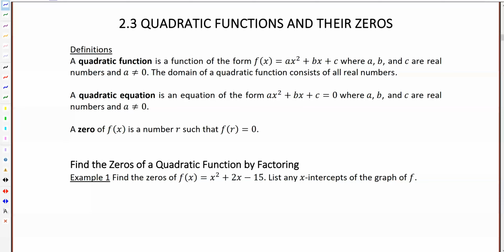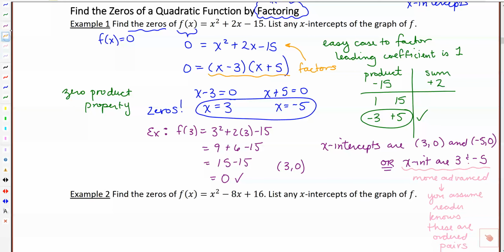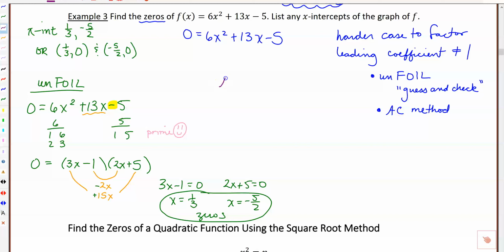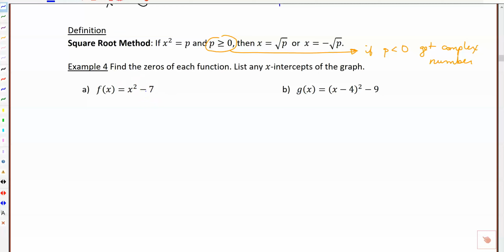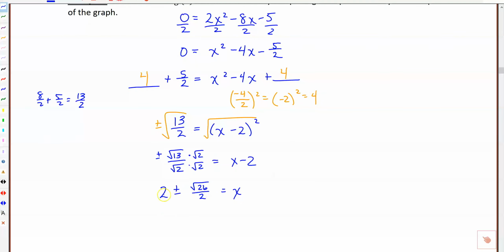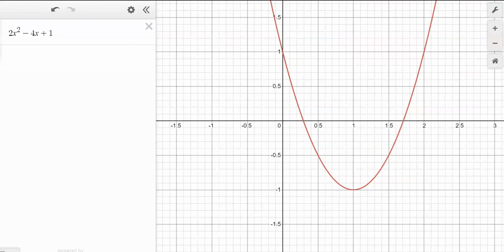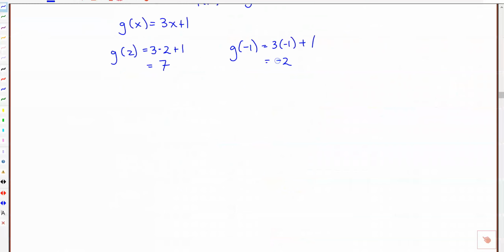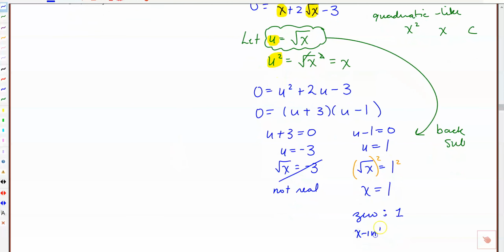Quadratic functions, zeros, and x-intercepts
Find the zeros of a quadratic function be factoring, square root property, completing the square, and the quadratic formula.  We'll also look at finding the point of intersection of two functions, and solve a few equations that are "quadratic-like" using the skill of variable substitution.

Chapters:
0:00 definitions
3:30 factoring
23:30 square root
30:30 completing the square
37:37 quadratic formula
49:06 intersection point(s)
55:05 quadratic-like